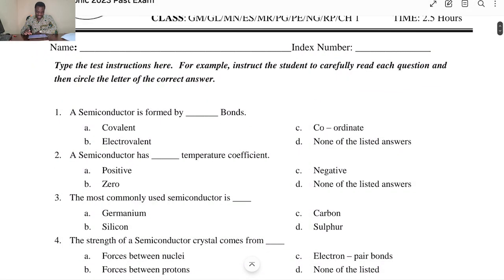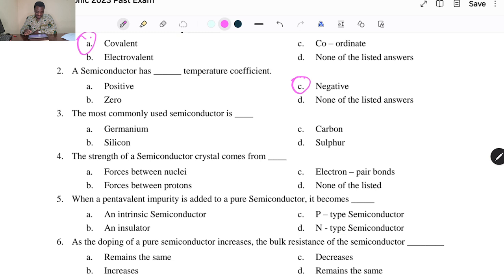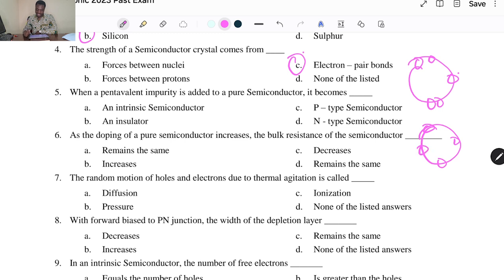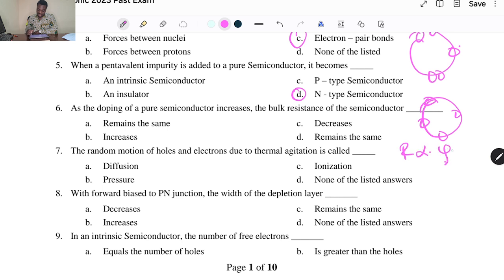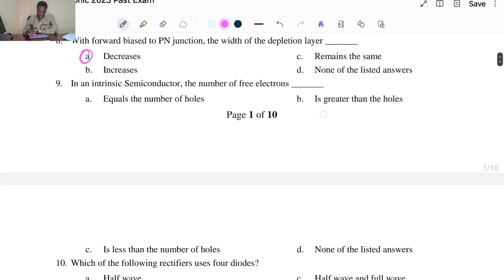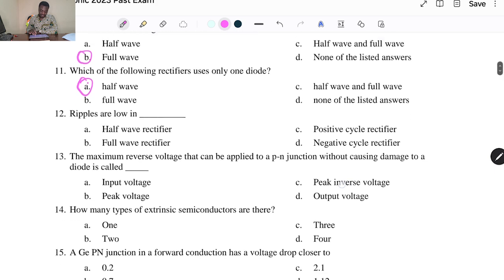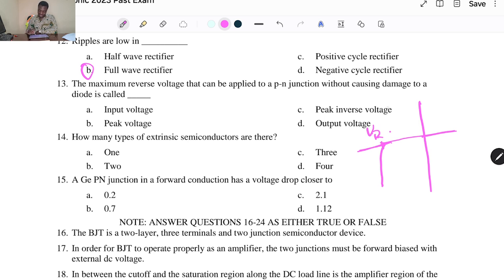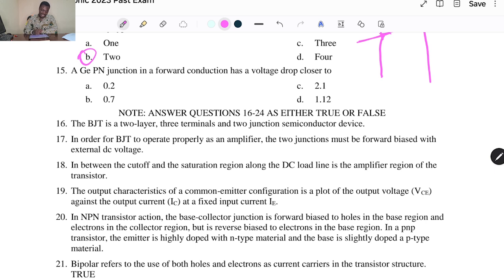UMaT-Appield Electronics Past Questions 2022-2023 Academic Year (Question 1 - 15)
Solving questions on semiconductors